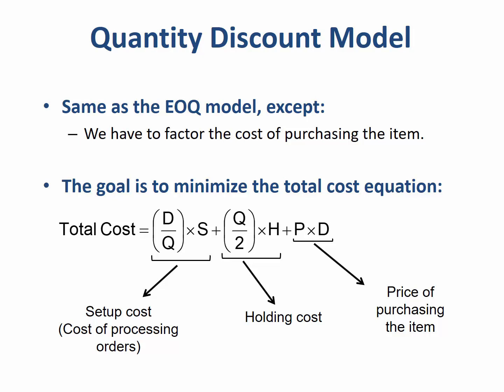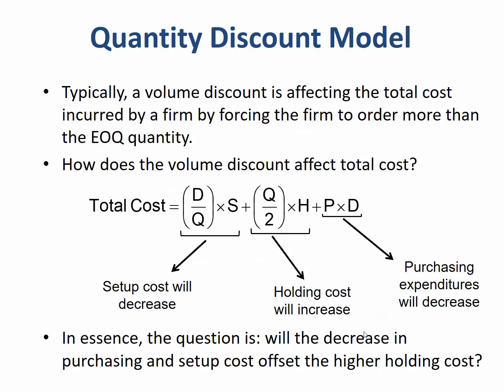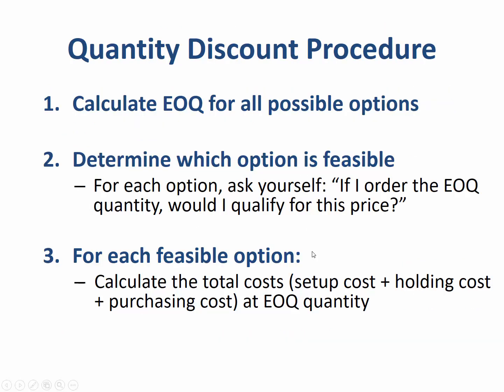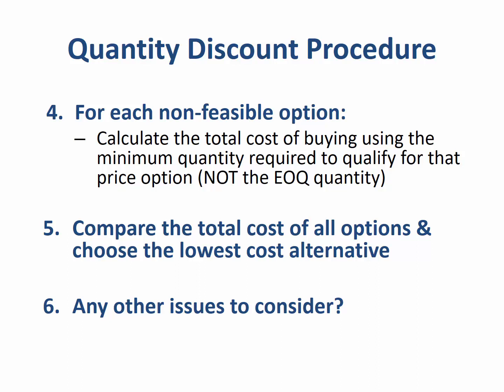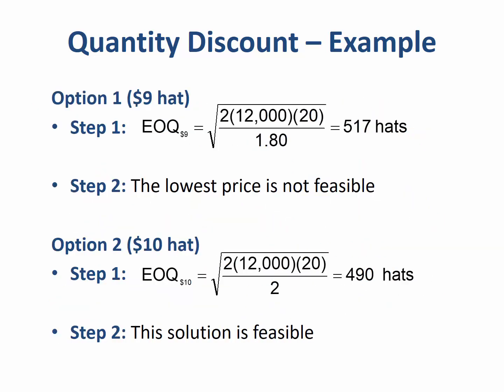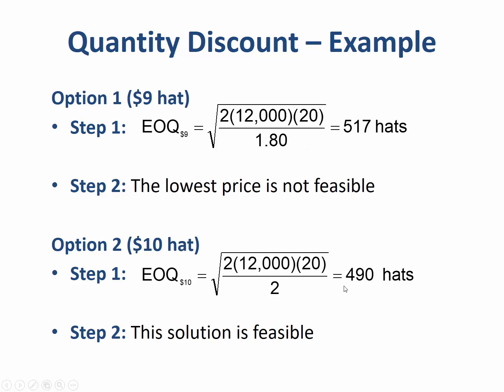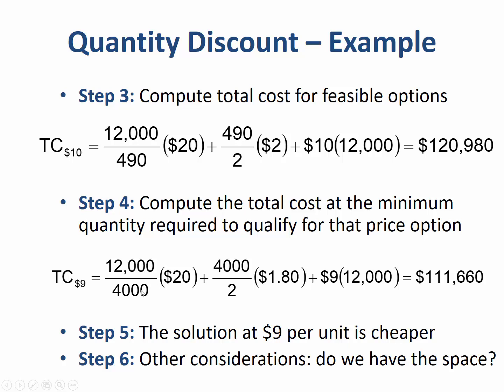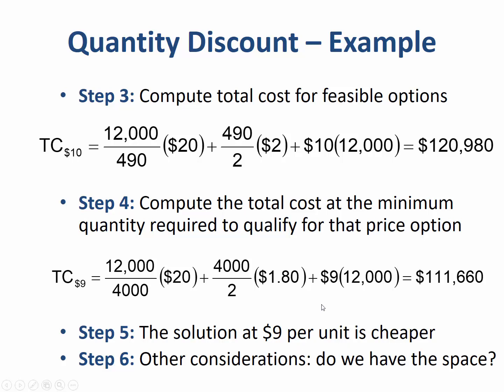BUSMBA550 Week 5 - EOQ Model with Quantity Discount